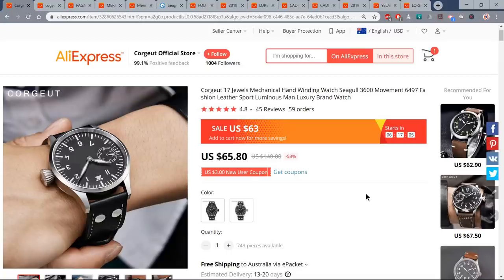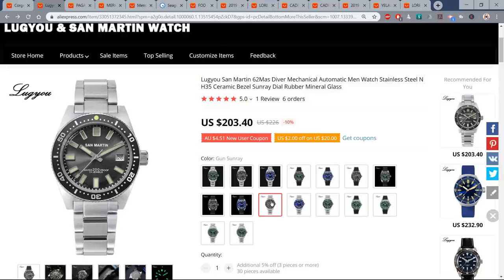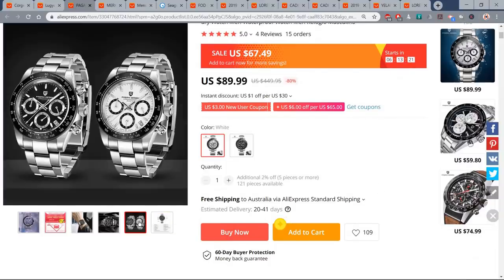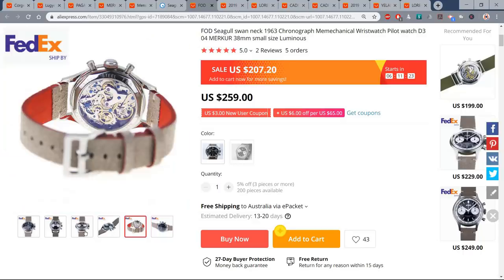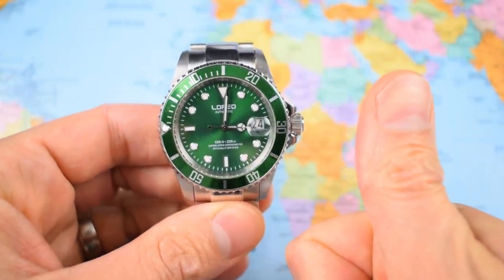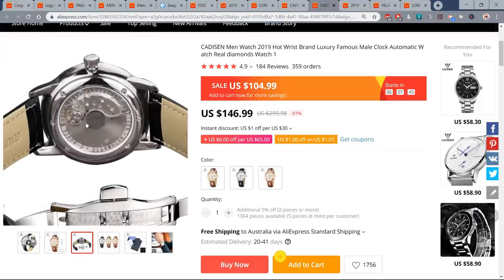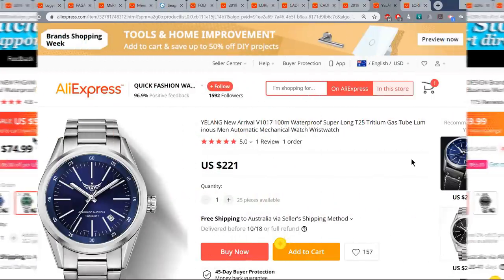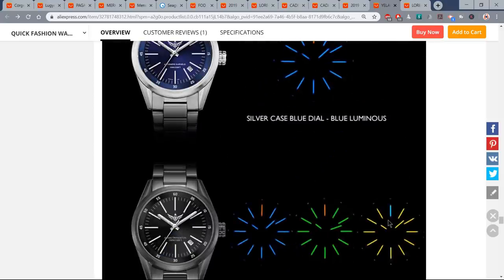Top 10 AliExpress Sale Watches! August/September 2019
Number 1 - Corgeut Sterile Type A Flieger

Number 2 - San Martin 'SLA017'
**HELLO ALL!! THERE APPEAR TO BE DIFFERENT VERSIONS WITH MINERAL GLASS, WITH SAPPHIRE GLASS, AND EVEN WITH LUMED BEZEL INSERTS, SO PLEASE CHECK FOR YOURSELF BEFORE ORDERING!!**

Number 4 - Seagull 1963 With Sapphire (Now $199 But Vouchers Should Get It Back To Under $185!)

The Milled Clasp If You are Interested!

Another Ali Sale, another 10 ripping Chinese Specials. It took all of my strength not to order the Yelang and that gorgeous little FOD as well. Patience Jody, there will always be the 11/11 sale. Cheers, Jody